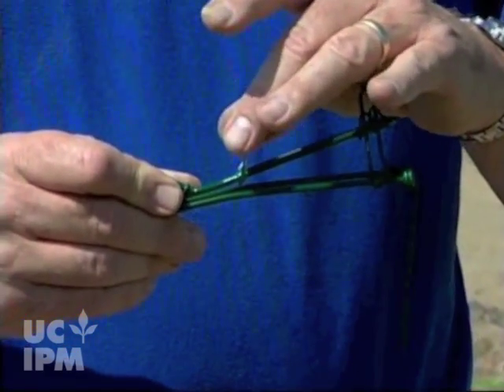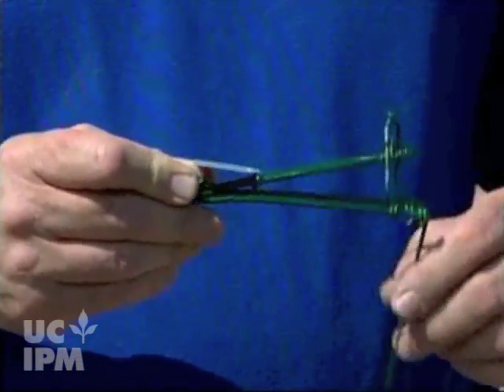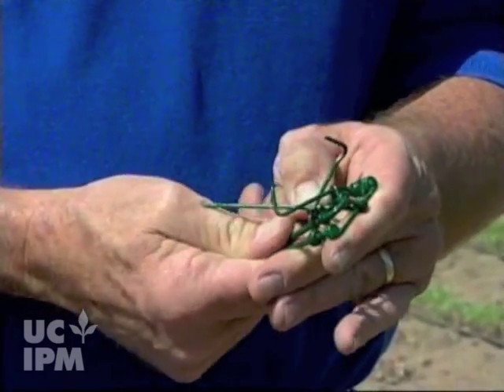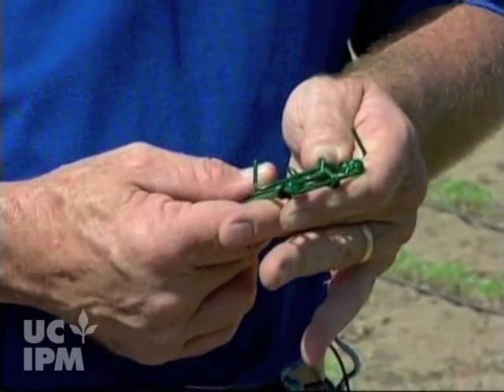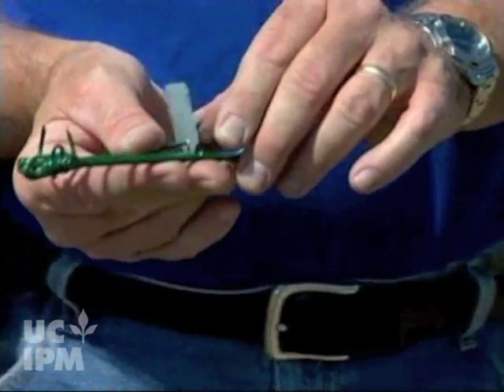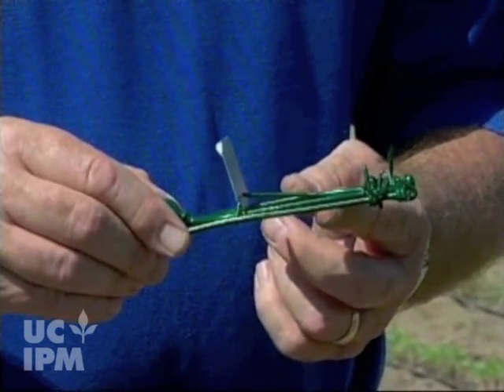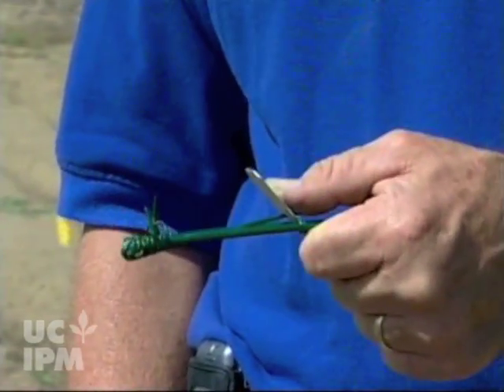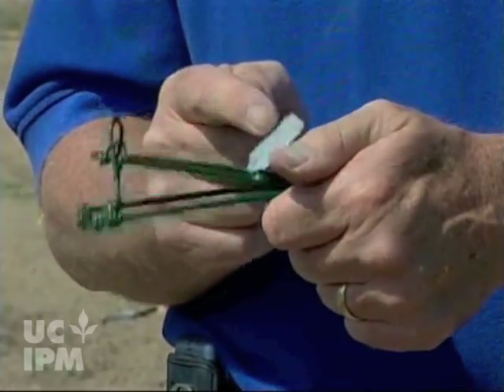Setting a Macabee gopher trap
Trapping is a safe and effective method for controlling pocket gophers. The Macabee gopher trap is a two-pronged pincher trap commonly used in areas of recent gopher activity. Traps should be set in the main gopher tunnels, which can be found using a gopher probe. This video shows how to set the trap. For more information on gophers and other pests,